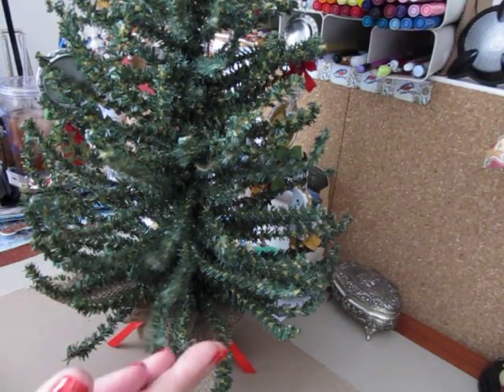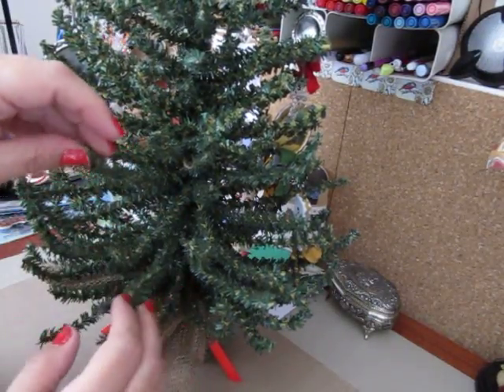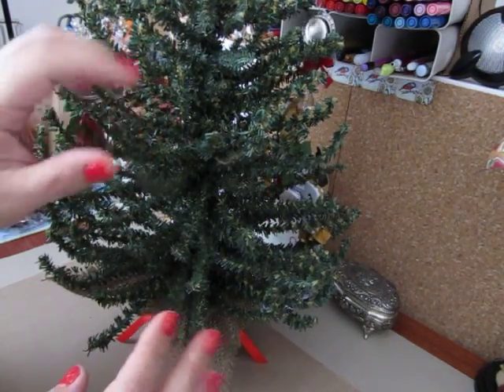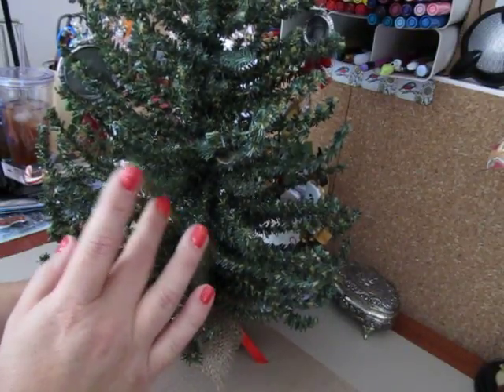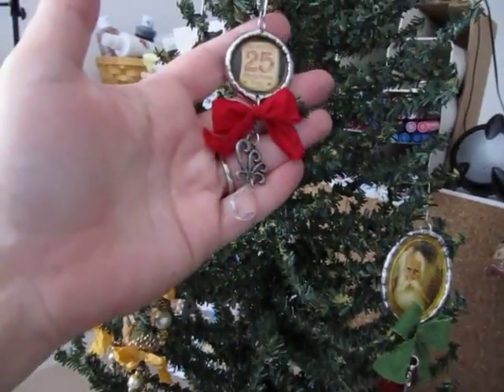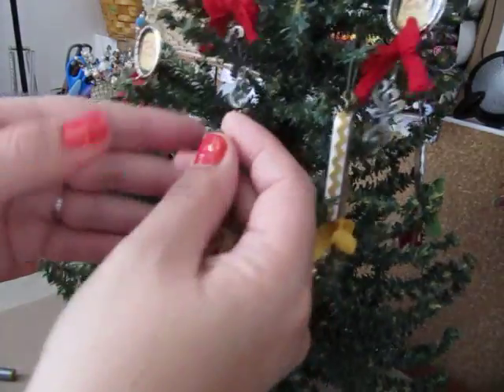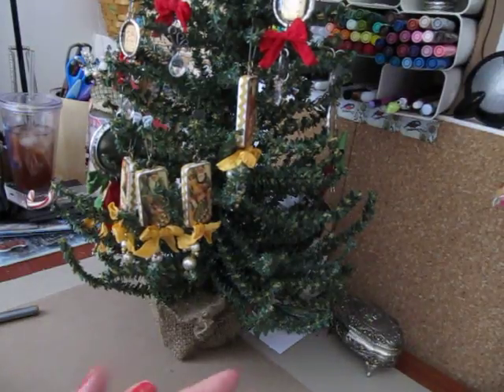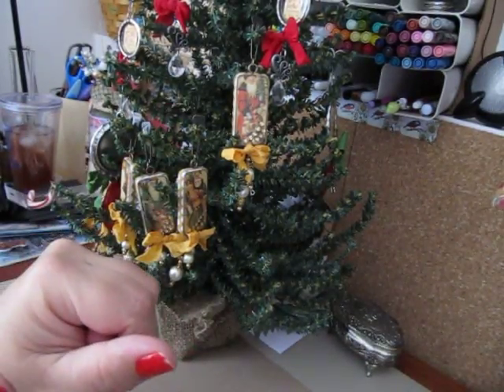Finished Altered Domino Christmas Tree Ornaments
I finally finished these Santa image Domino ornaments & wanted to share. Take care & Tfw :)